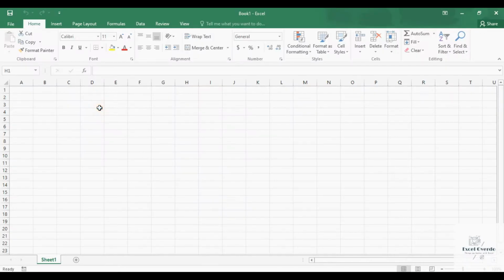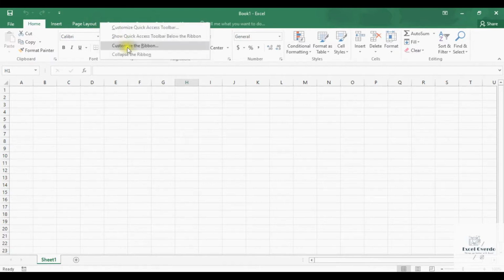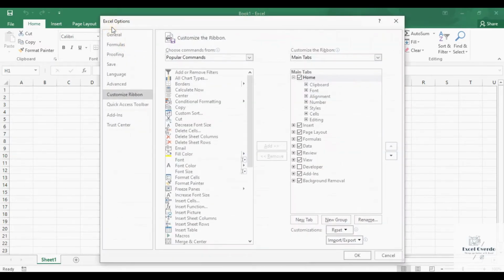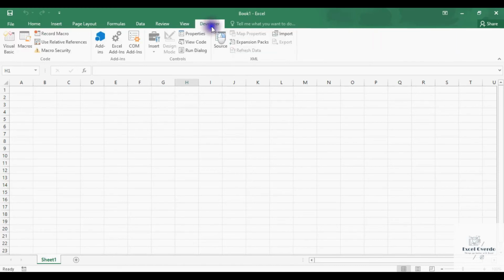Quickest & Easiest Way to Enable Developer Tab in Excel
In this video I explain the Quickest & Easiest Way to enable the Developer tab in Excel.

The Developer tab can be enabled in the Excel Options window.  The easiest way to open Excel Options is to:
1. Right-click any ribbon tab and select "Customize the Ribbon..."
2. The Excel Options menu will open and the Customize Ribbon tab will automatically be selected in the left-side bar.
3. Click the Developer checkbox on the right listbox where all Ribbon Tabs are listed.
4. Press the OK button.

The Developer tab will be enabled and appear in the ribbon every time you open Excel.  You only have to enable the Developer tab once time.